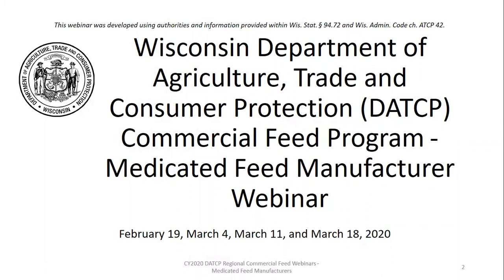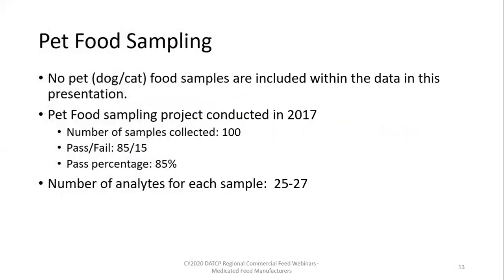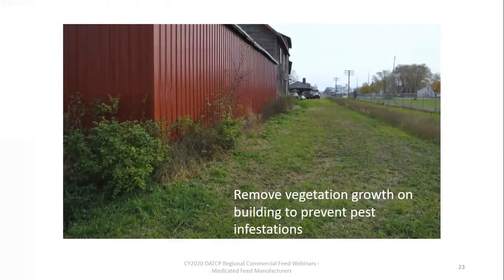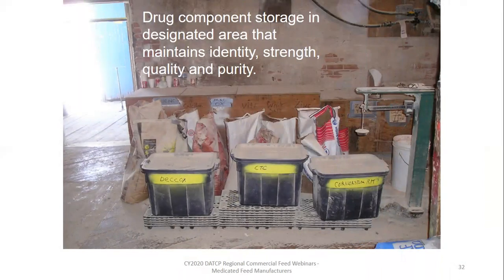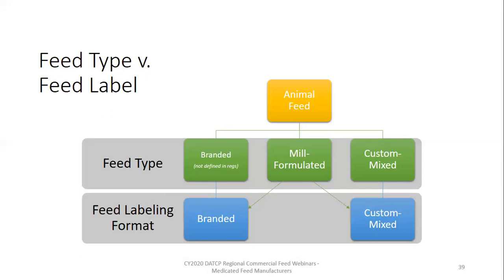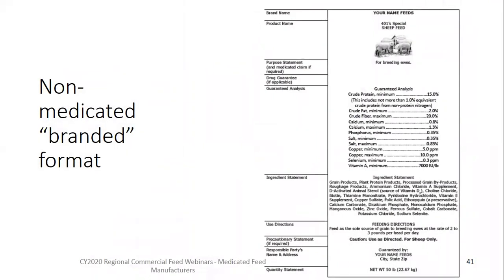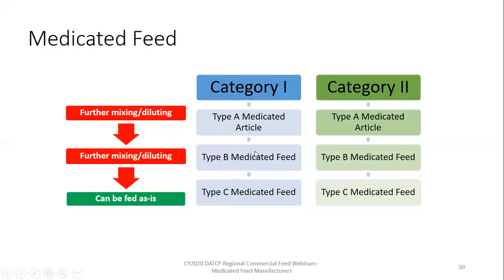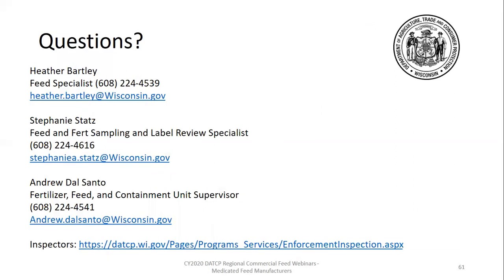Commercial Animal Feed Program: Medicated Feed Manufacturer Webinar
For commercial feed manufacturers, labelers, and distributors to learn or review many aspects of the Wisconsin commercial feed program, such as: tonnage reporting, licensing, sampling data, label requirements, and inspections.